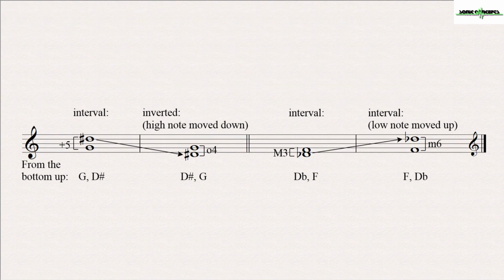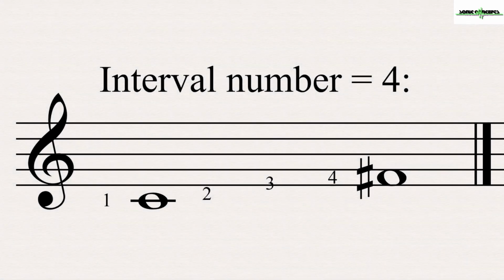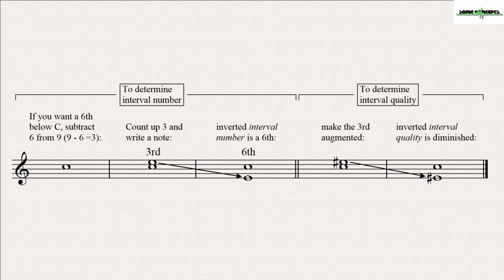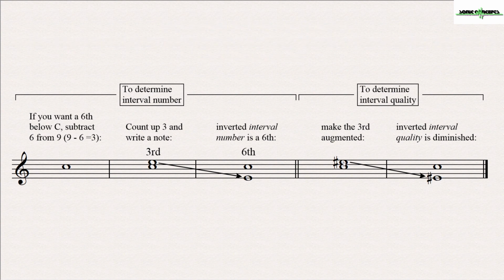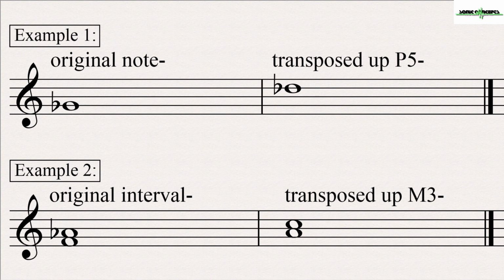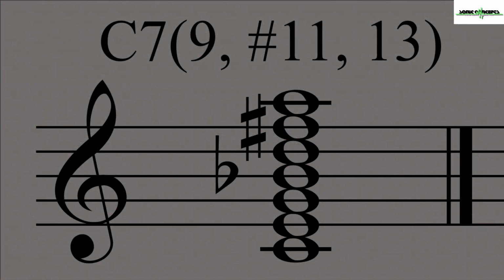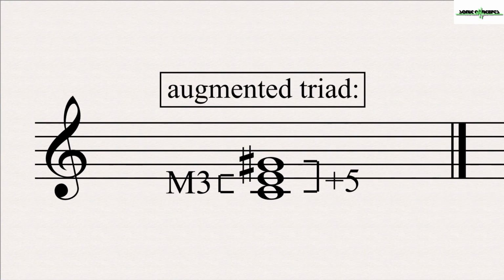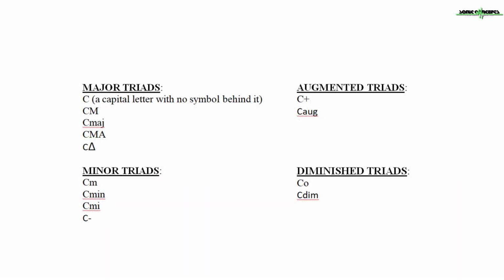Music Mechanics 19: Interval Inversion, Transposition, Chords, Harmony, Triads, Dyads, Chord Symbols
Welcome back friends! In Music Mechanics 19 we'll cover interval inversion, harmonic and melodic interval inversion, how to determine or create an interval below a given note, transposition, the definition of chords and harmony, triads, tertian harmony, dyads, power chords, shorthand notation for triads, and chord symbols for triads.

Music tracks featured in this episode are from Pat Kelley's album "The Road Home" and can be found at this